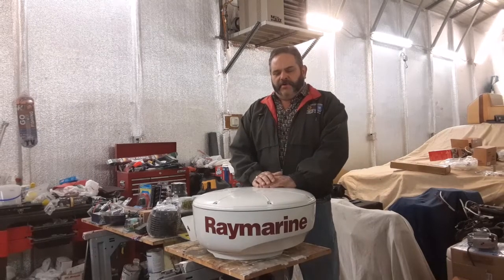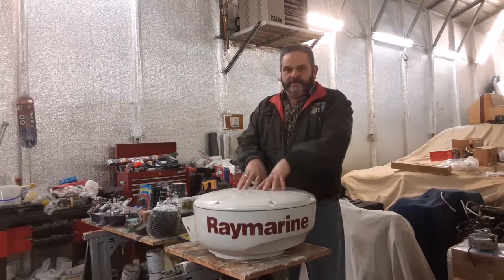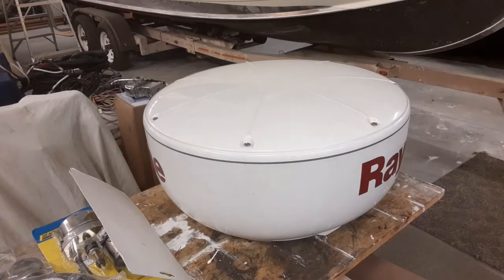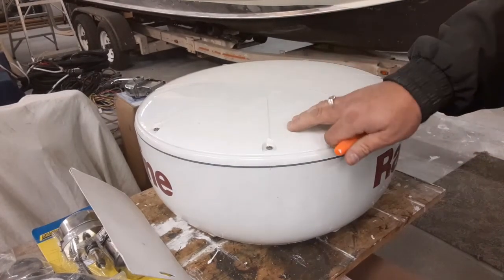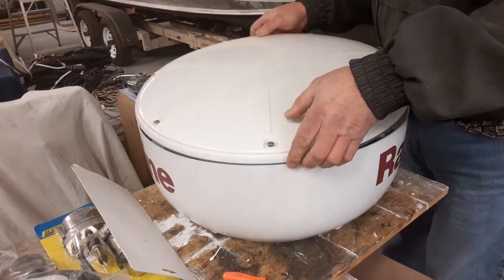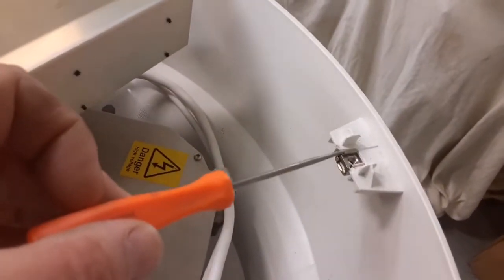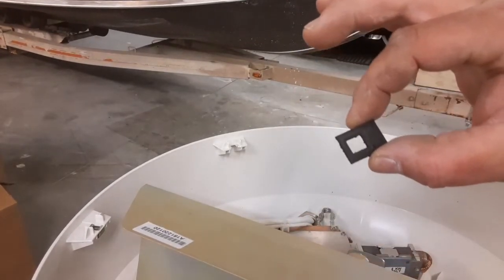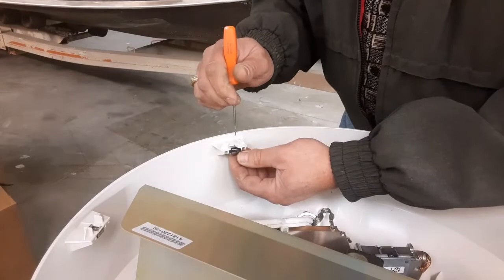Behind the Scenes - Raymarine Radome (Housing Repair)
Repairing broken cover fastener on Raymarine radome model R418HD  with Max Marine Electronics radome repair kit.

At Thumbs Up Charter Services we are WILD 4 WALLEYE!

Capt. Karl Burnside
Fishing on "Little Lady"
WILD 4 WALLEYE!
Walleye Charter Fishing Saginaw Bay and Lake Huron